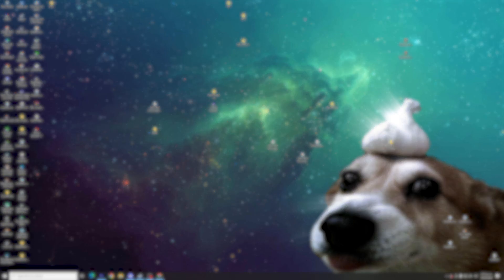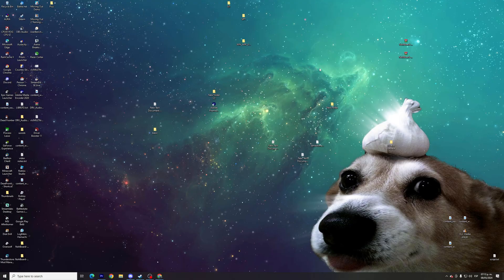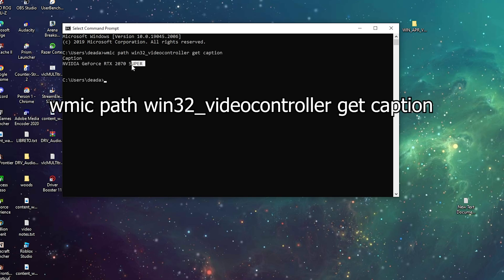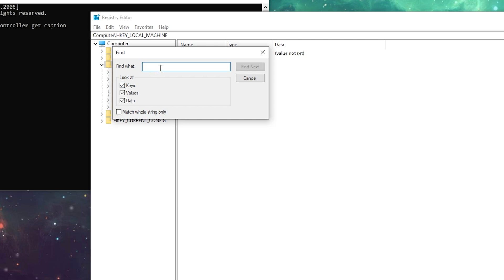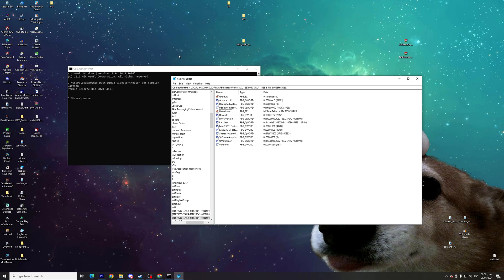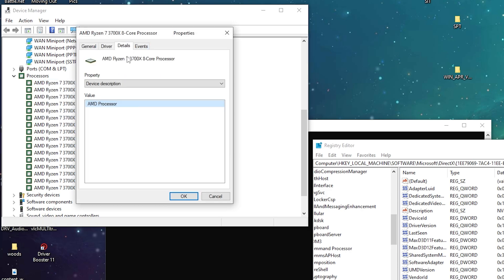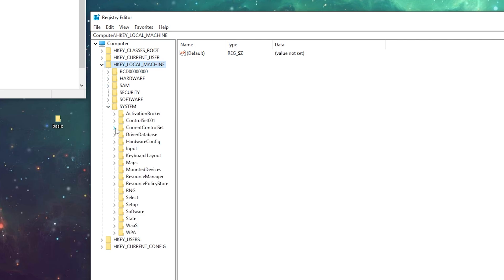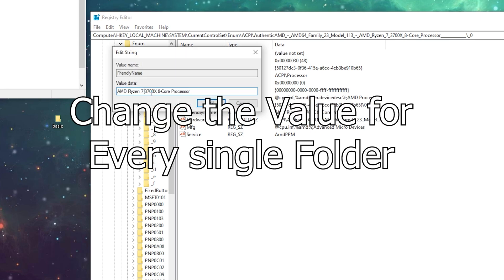How to play Arena Breakout PC without the minimum requirements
Quick Explanation how to bypass the Minimum requirements Error when using an Old CPU/GPU on Arena Breakout: Infinite

- Open CMD  Write: wmic path win32_videocontroller get caption
- what ever the name of the gpu that is there copy it
- do win+r to regedit
- Right click HKEY_LOCAL_MACHINE and click search, now search for  the name that the cmd gave you, in this case “NVIDIA GeForce RTX 2070 SUPER”
-and change every prompt with NVIDIA GeForce RTX 2080

For Old CPU's do the Following
- Do  win+r and write: devmgmt.msc
- Now look for your processor and right click - Properties - Details tab and look for Driver Key and copy the code
-Go back to Regedit
- And in here HKEY_LOCAL_MACHINE\SYSTEM\CurrentControlSet\Enum Right click Enum folder - Search the code you copied
- Each folder from _0 to _b needs to change the name that appears on “FriendlyName” to a better processor in my case i used AMD Ryzen 7 3700X 8-Core Processor"